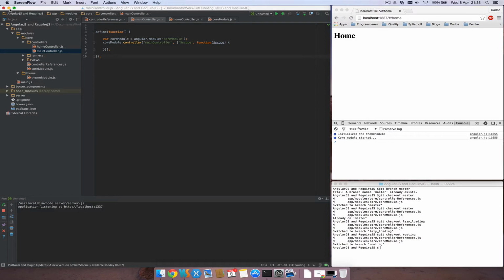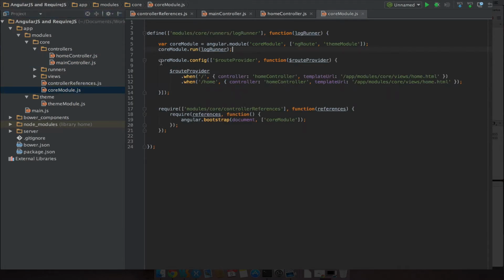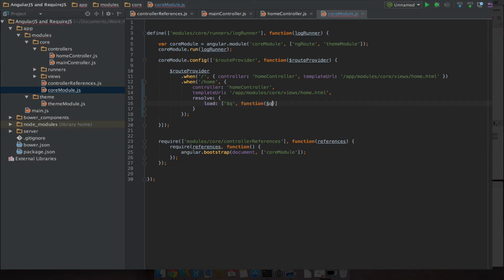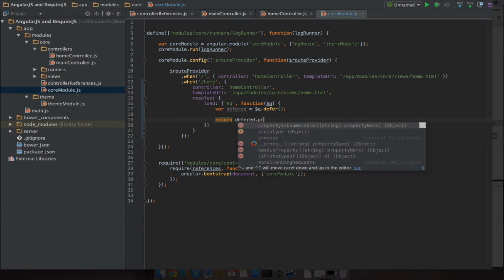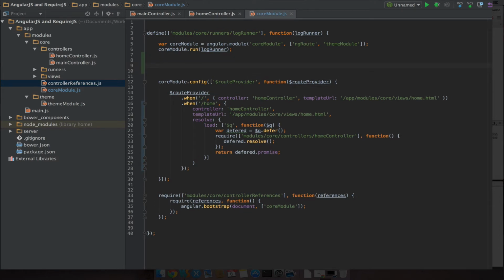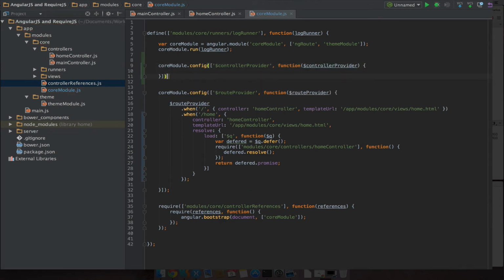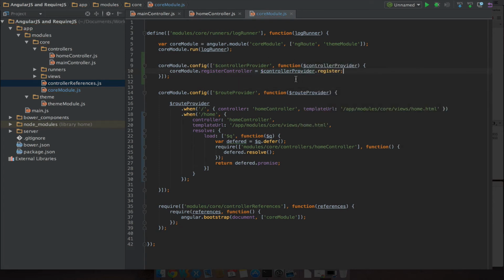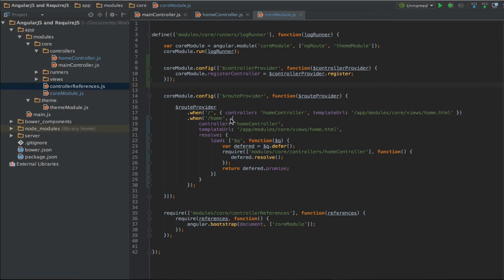AngularJS RequireJS tutorial (part 4)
Lazy loading of AngularJS controllers using requireJS